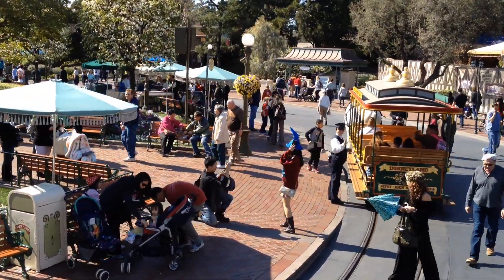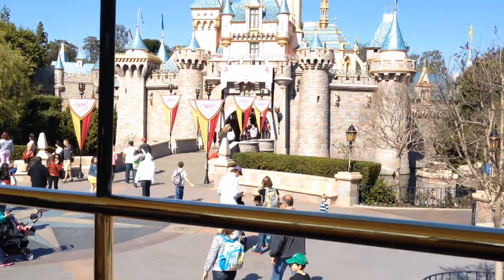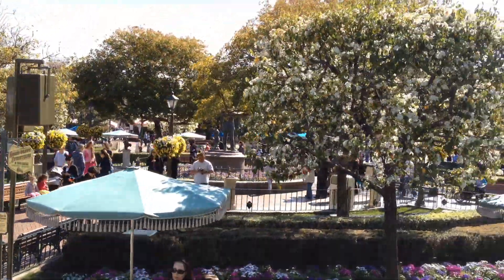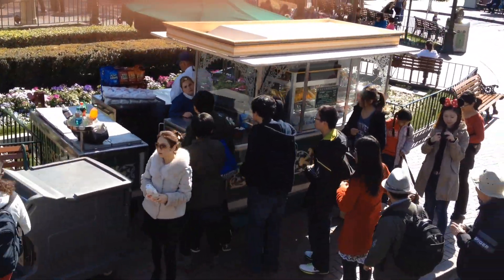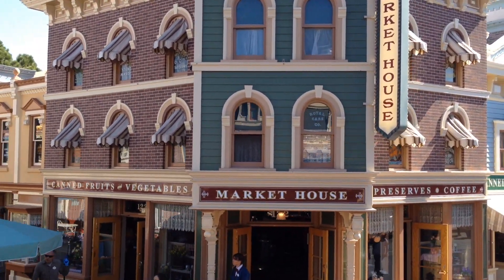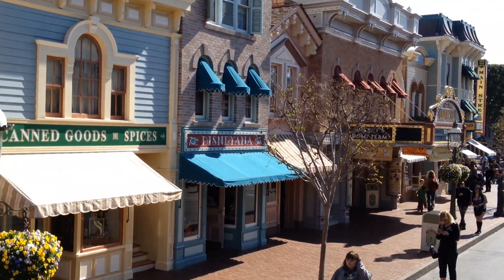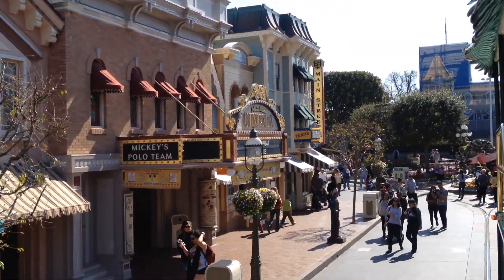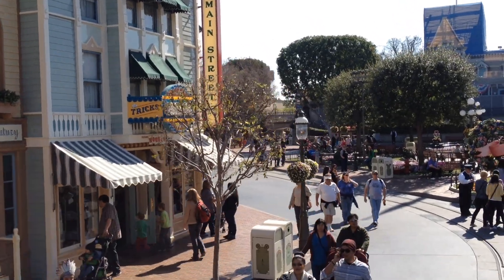An Omnibus Ride Down Disneyland's Main Street USA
Take a ride down Disneyland's Main Street USA on the Omnibus, from the castle hub to the park entrance. Filmed from the vehicle's 2nd level in Feb 2013 by Seth Kubersky.